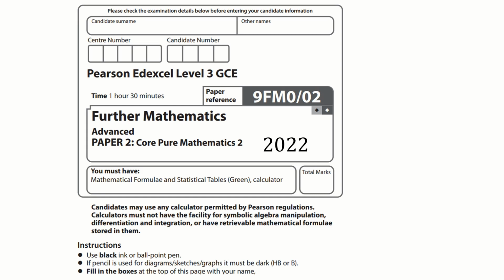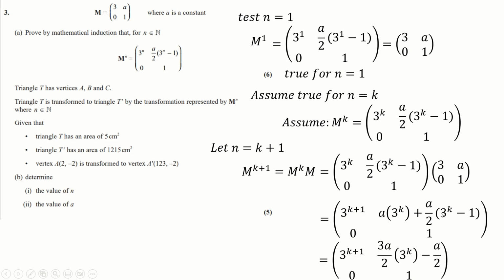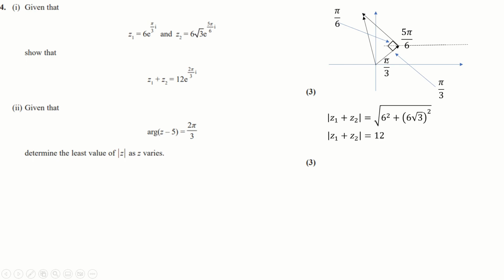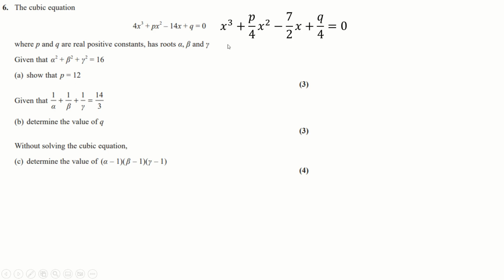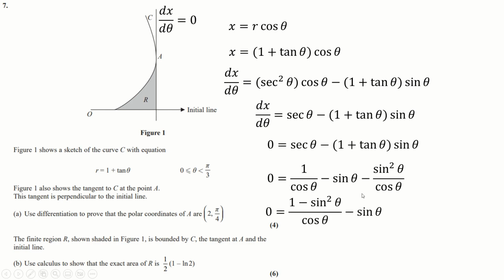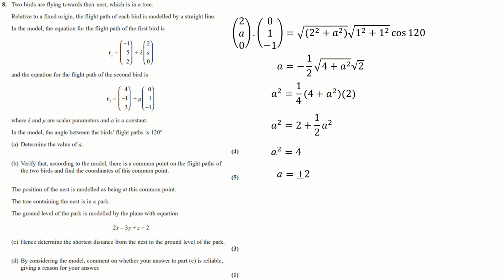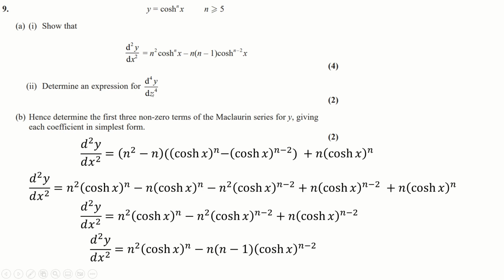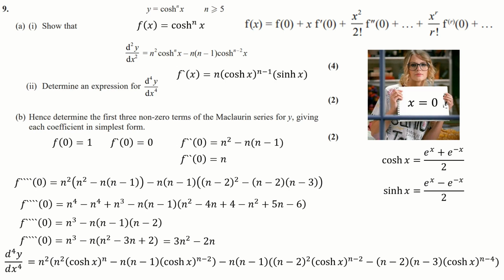Core Pure 2 2022 Pearson Edexcel A level further maths